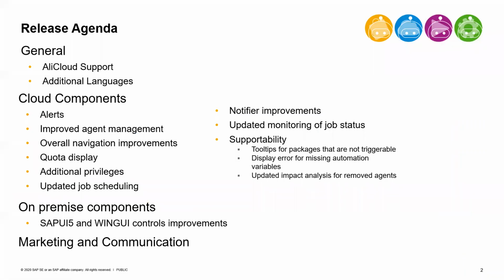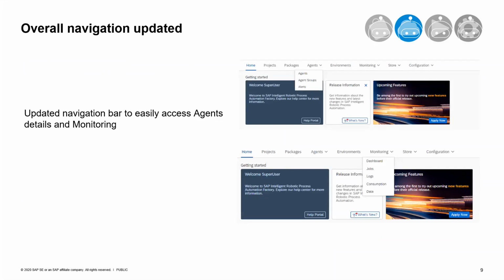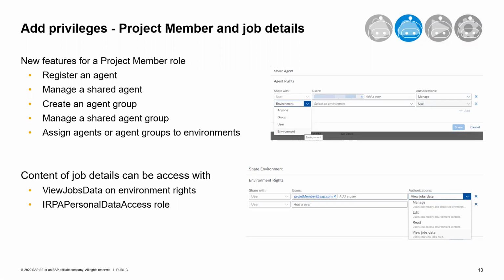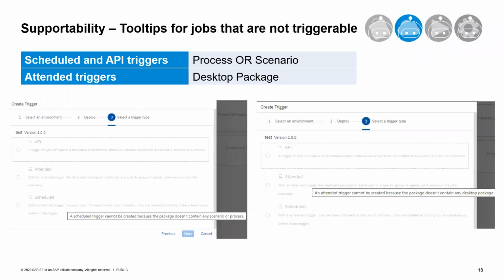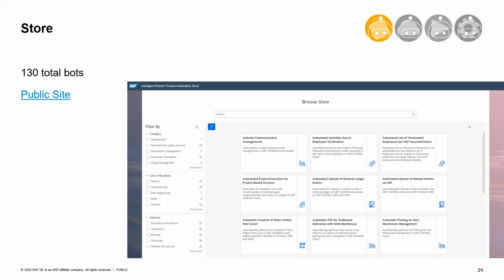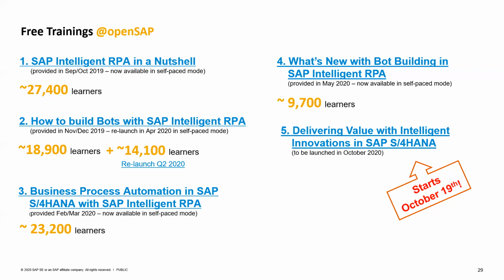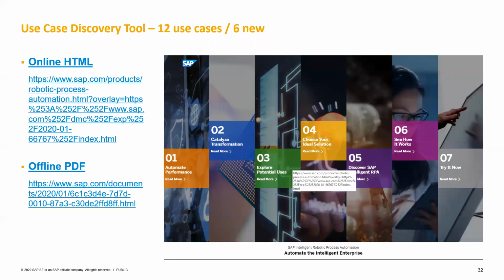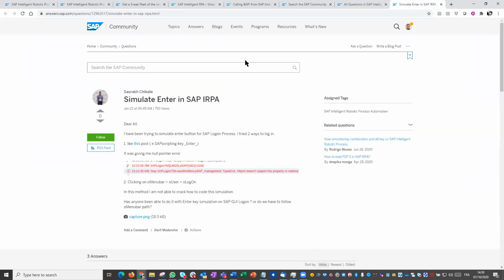What’s New in 2006 to 2009 releases | SAP Community Call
In this replay of the call "What’s New in 2006 to 2009 releases" held on October 7th 2020, the speakers Soufia Maherzi and Pierre Col give an introduction to the different functionalities of SAP Intelligent Robotic Process Automation and will present some interesting features around that topic.

Connect with the speakers to learn more on SAP Intelligent Robotic Process Automation: